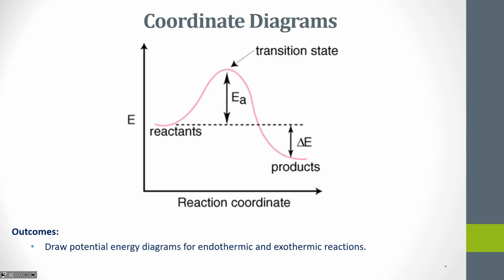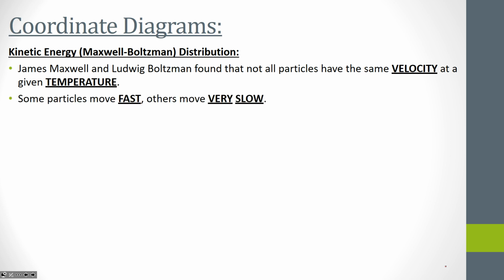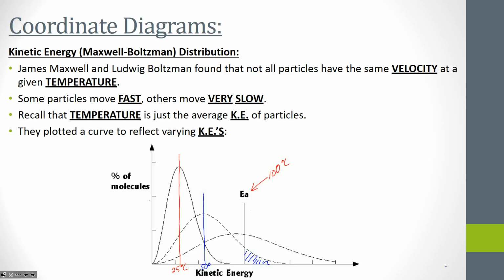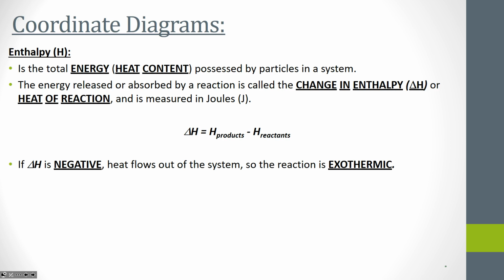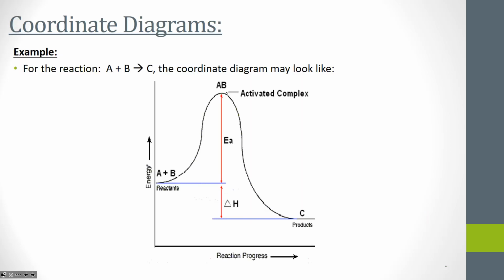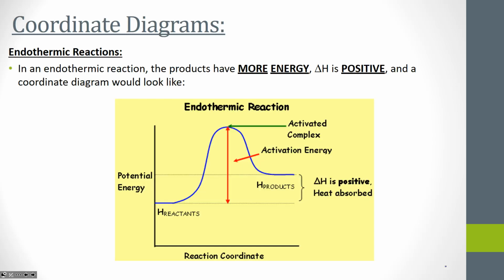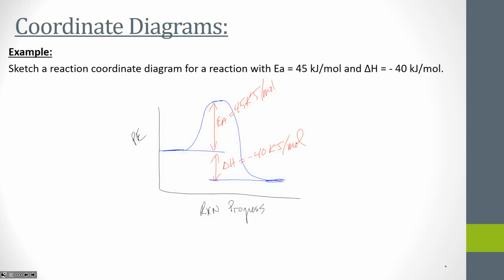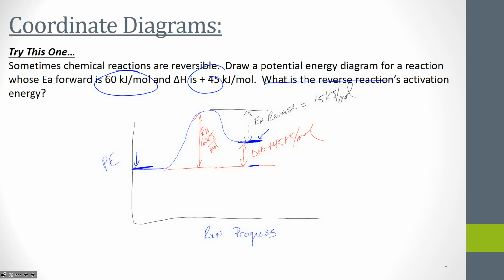CH40S Kinetics Lesson 6 - Coordinate Diagrams